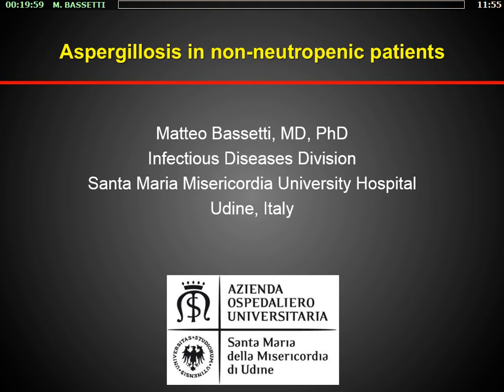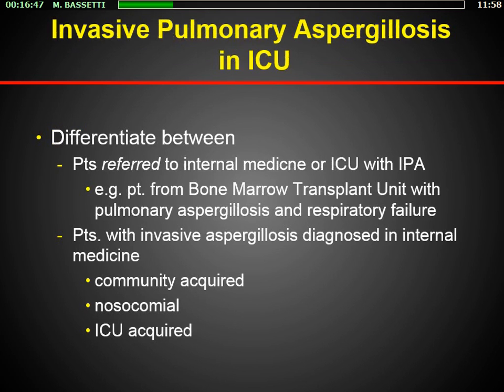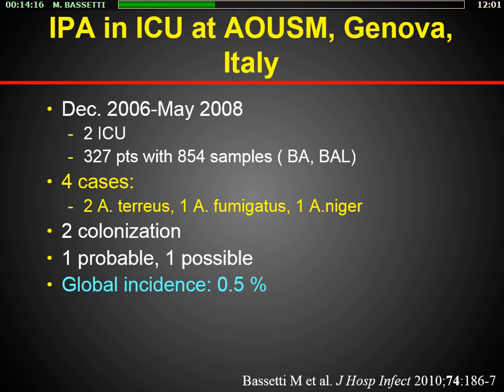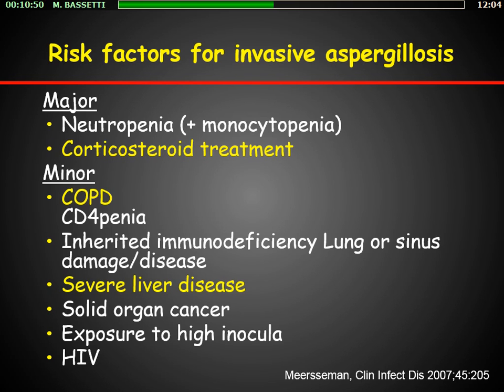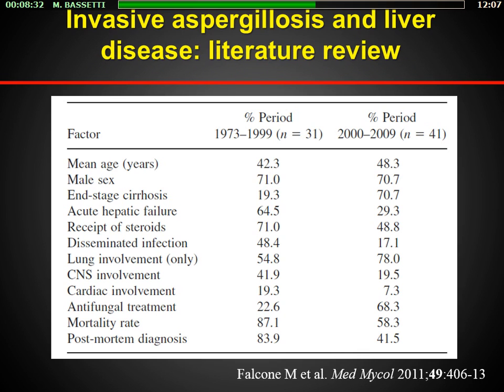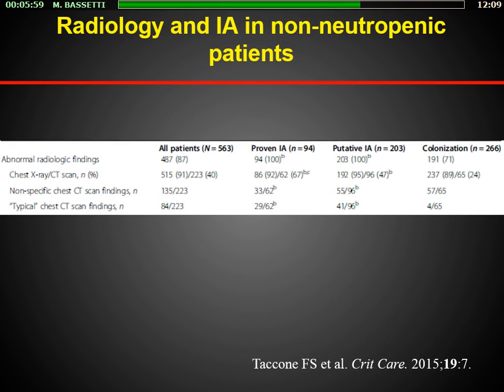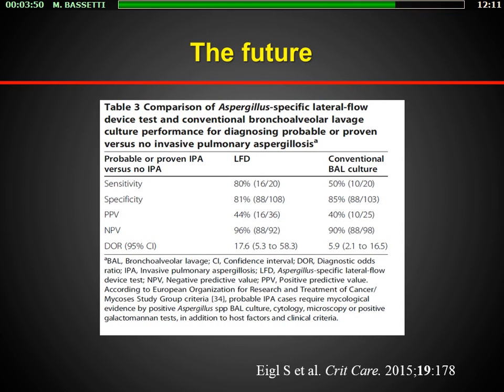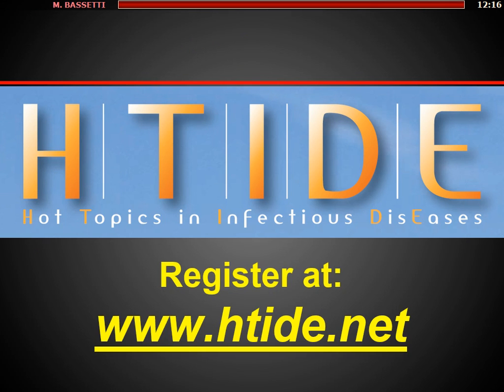Réanimation 2016 - Challenges en infectiologie M. BASSETTI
Présentation par M. BASSETTI pendant Réanimation 2016, titré "Aspergillose chez l'immunocompétent", pendant la session "Challenges en infectiologie".